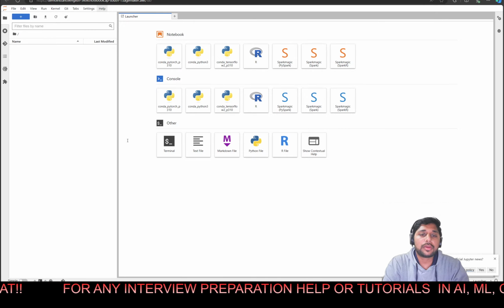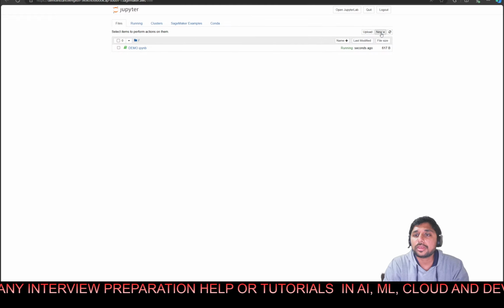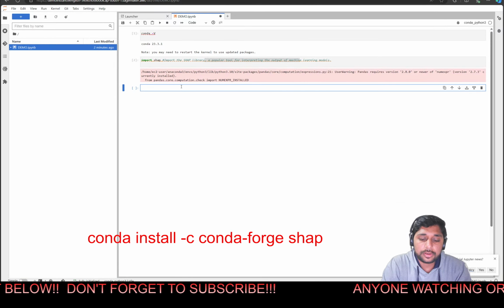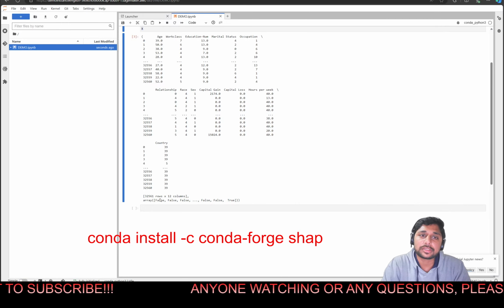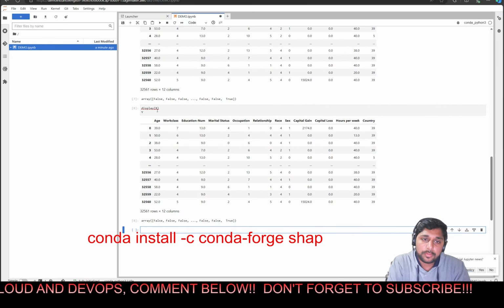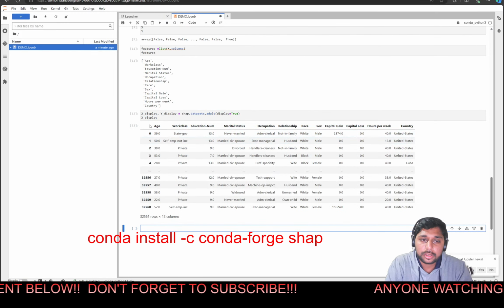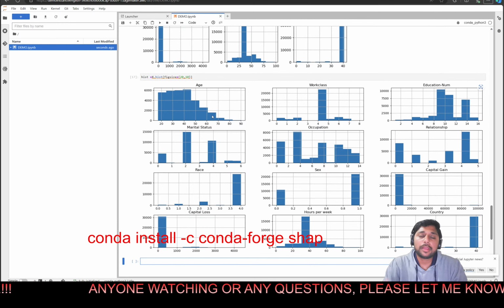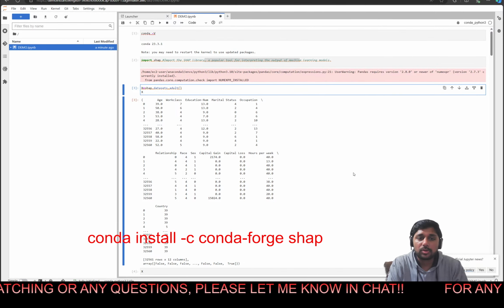AI ML PROJECT FOR BEGINNERS: AWS SageMaker Tutorial : AI Machine Learning FULL COURSE PART-2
🚀AI ML PROJECT FOR BEGINNERS: Amazon SageMaker Tutorial:Learn to Create Amazon SageMaker Notebook Instances with JupyterLab | Step-by-Step Tutorial 🚀

👉 In this comprehensive tutorial, we'll guide you through the process of setting up Amazon SageMaker Notebook Instances with JupyterLab, unlocking the full potential of machine learning on AWS.

🔍 What You'll Discover:
- ✔️ Introduction to Amazon SageMaker and its benefits
- ✔️ Step-by-step guide on creating SageMaker Notebook Instances
- ✔️ Exploring JupyterLab features for seamless development
- ✔️ Best practices and tips for efficient machine learning workflows

🛠️ Tools Used:
- Amazon SageMaker
- JupyterLab

📋 Timestamps:
0:00 - Introduction
1:15 - Overview of Amazon SageMaker

- AWS CONSOLE HOME

- SAGEMAKER PRICING AND INSTANCE TYPE COMPARISON

- SAGEMAKER Supported Regions and Quotas

- IMDS v1 vs v2

🚨 **Important Notes:**
- Make sure you have an AWS account set up.
- Some features may vary based on AWS region.

📖 **Description:**
Unlock the power of Amazon SageMaker for your machine learning projects! In this step-by-step tutorial, we guide you through the process of creating SageMaker Notebook Instances and utilizing the feature-rich JupyterLab interface. Whether you're a beginner or an experienced developer, this tutorial covers everything from setup to advanced configurations, ensuring you're equipped for efficient machine learning development on AWS.